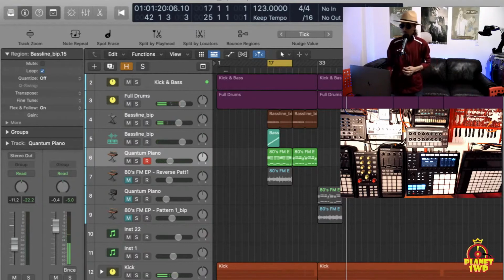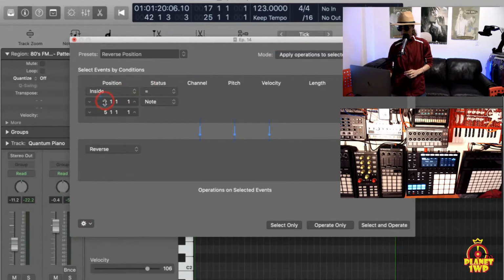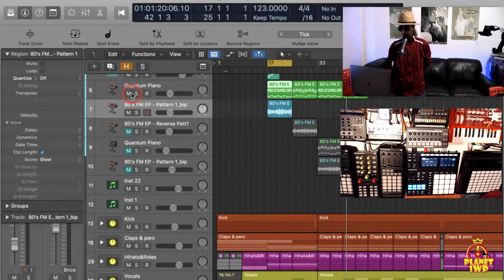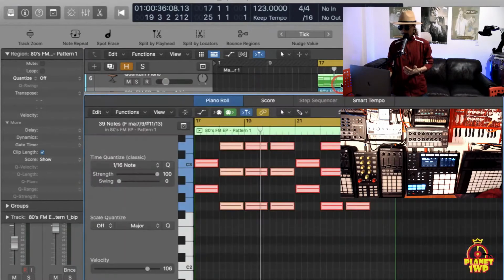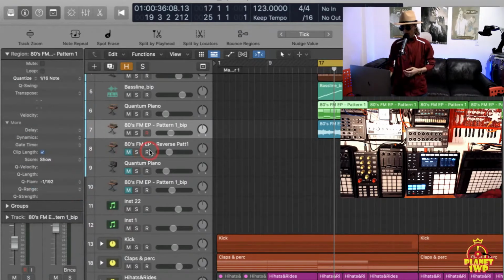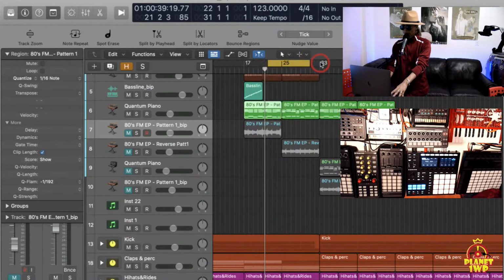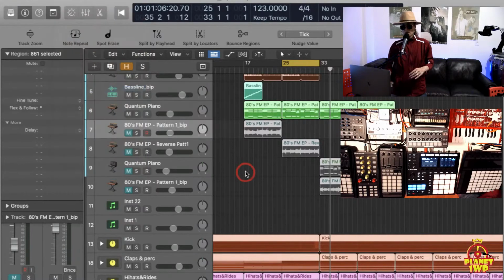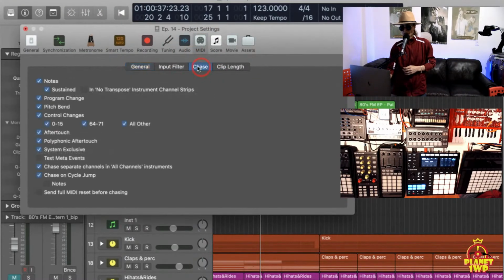Unusual Logic Pro X TIPS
Logic Pro X TIPS
1. How to reverse MIDI & Audio.
2. How to use Q Flam Quantize to humanize your MIDI clips.
3. How to turn on Chase MIDI notes so long chords will play when you click in the middle of them.
4. How to reverse the cycle to skip sections when trying to figure out your arrangement.
5. How to save project alternatives within the same project.
6. Shortcuts for playing regions and cycling.